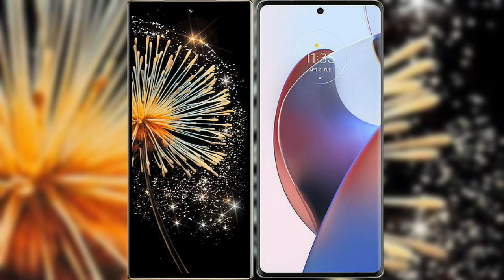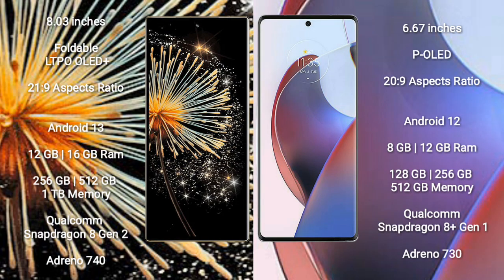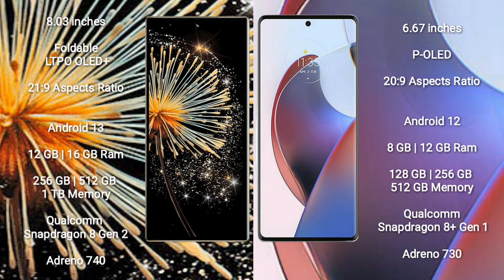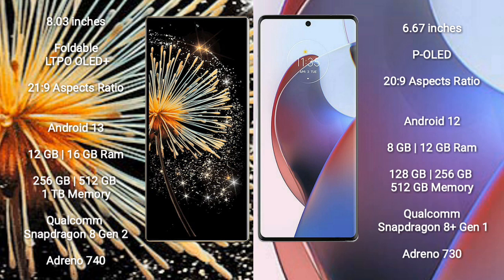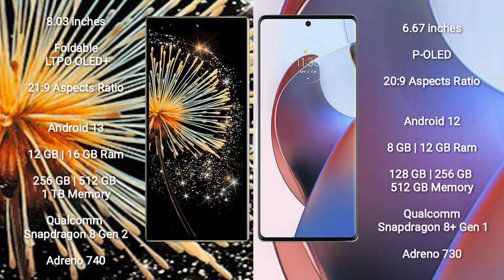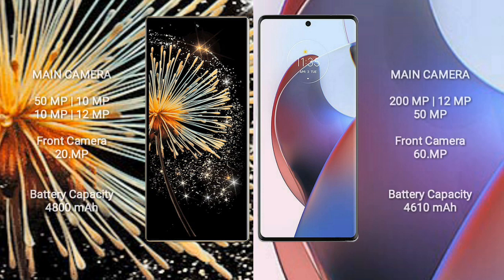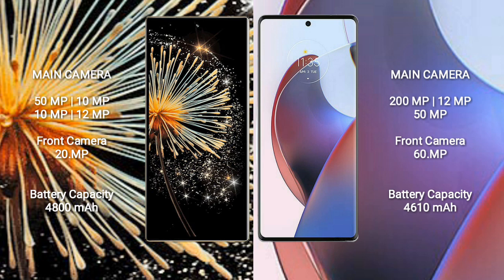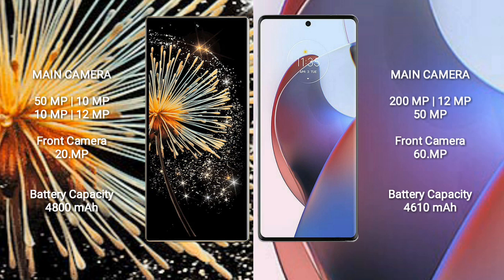Xiaomi Mix Fold 3 vs Motorola Edge 30 Ultra Review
xiaomi mix fold 3 vs motorola edge 30 ultra,
mix fold 3 vs edge 30 ultra